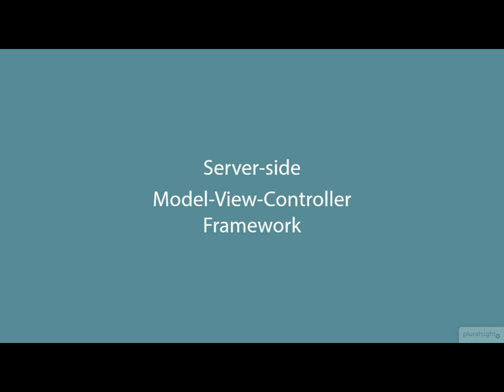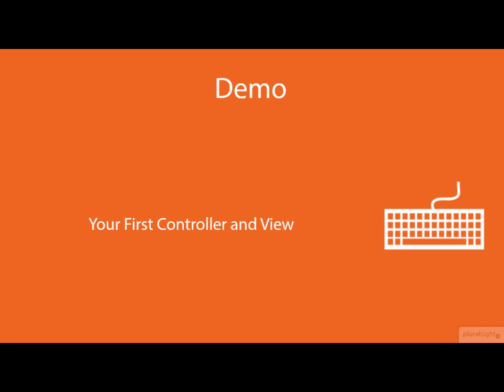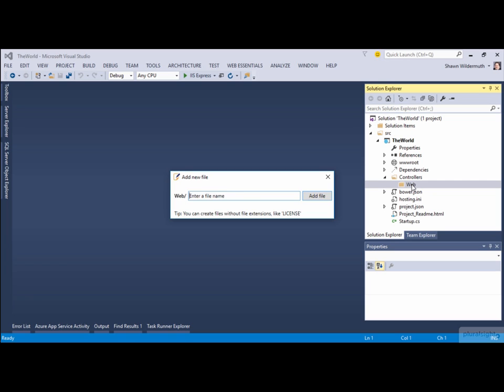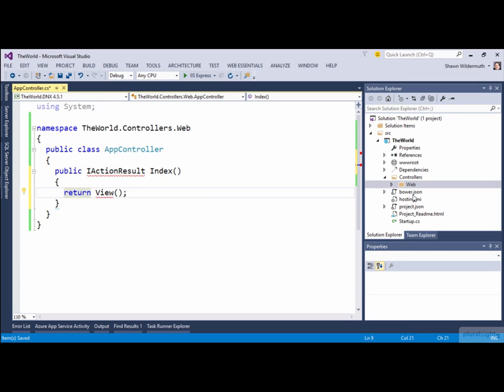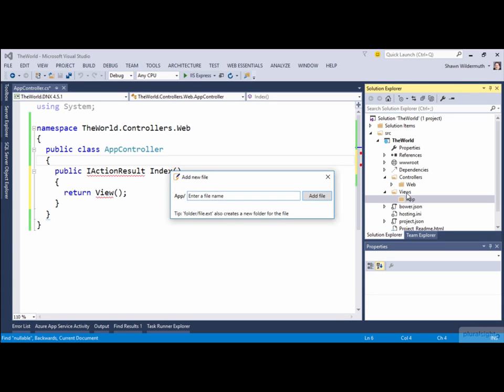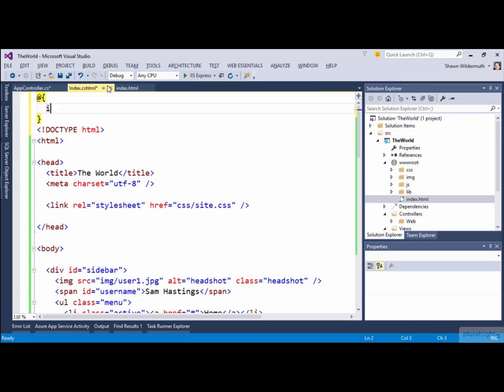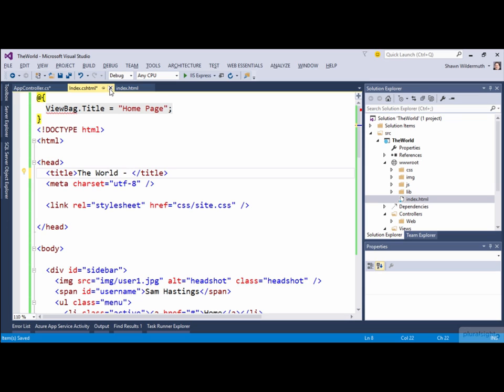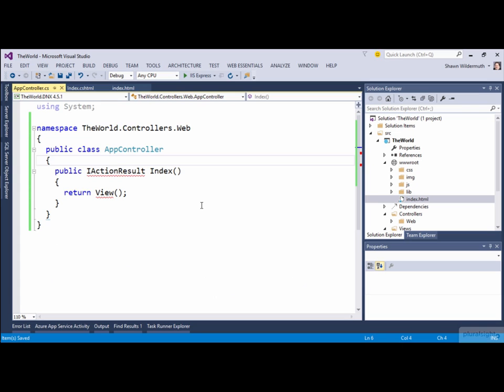04 02 First ControllerView